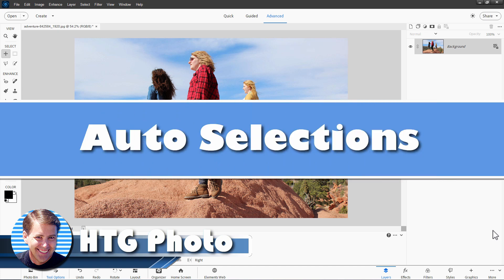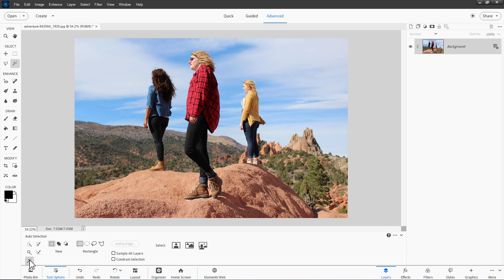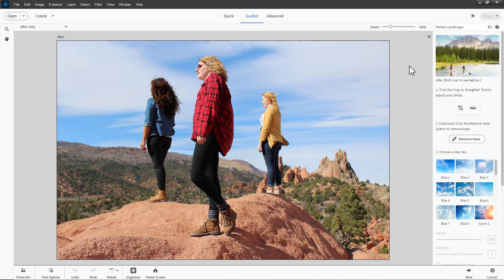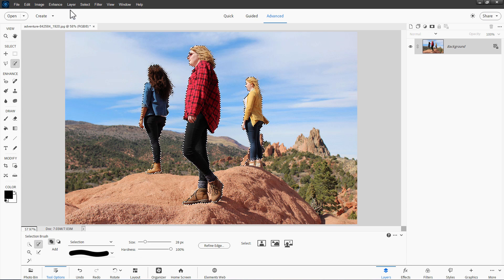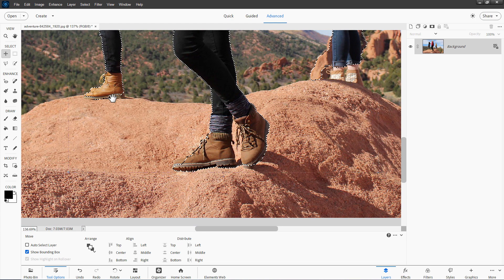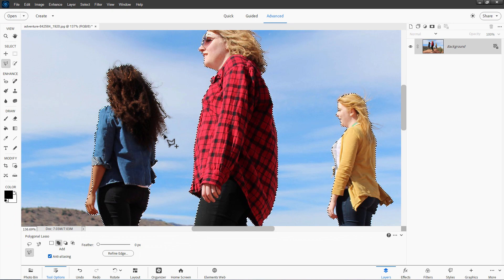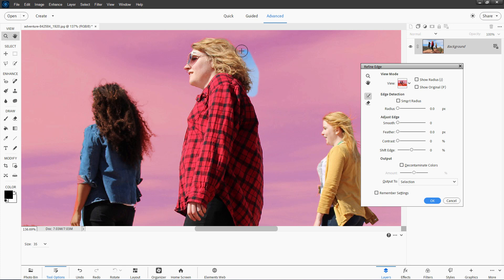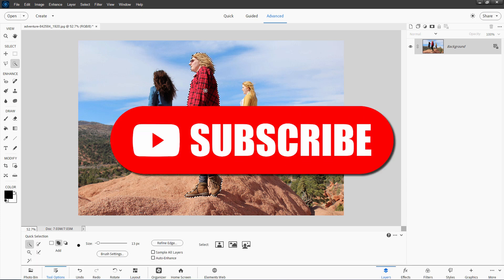Auto Selection Tools in Photoshop Elements - Make Easy Selections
I show you how to use the different auto selection tools in Photoshop Elements.

Photoshop Elements gained the Subject Select tool in 2020 but it was actually available before that if you knew the trick. I show you the different auto selection tools  and how to get the same results if you don't have PSE 2020 or newer.

CHAPTERS
00:00 Photoshop Elements Auto Selection
00:11 Subject Select
00:34 Auto Selection Brush
01:24 Background Select
01:55 Sky Select
02:58 Auto Selection Problems
04:24 Clean Up Selection
05:33 Using Refine Edge
06:40 Quick Selection Tool
07:17 Get My Coaching Tool for Photoshop Elements
07:27 Like and Subscribe

Check out more great Photoshop Elements tutorial videos on my YouTube channel HTGPhoto were I upload new projects every week. I show you how to get the most out of Photoshop Elements and do things you only thought possible in the much more expensive Adobe Flagship program Adobe Photoshop. So dive right in and learn something new today!